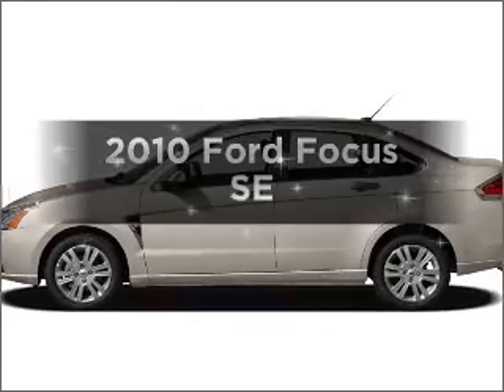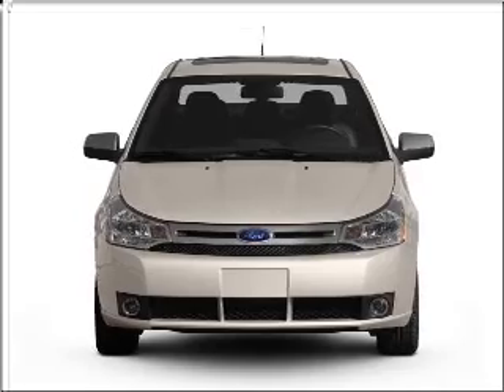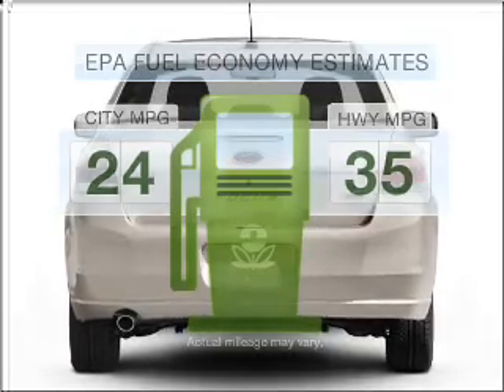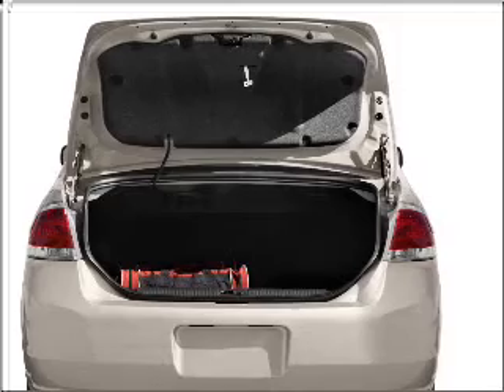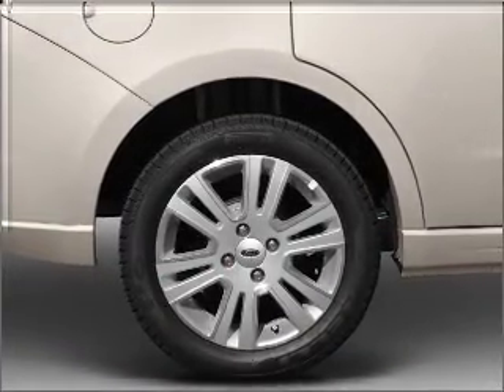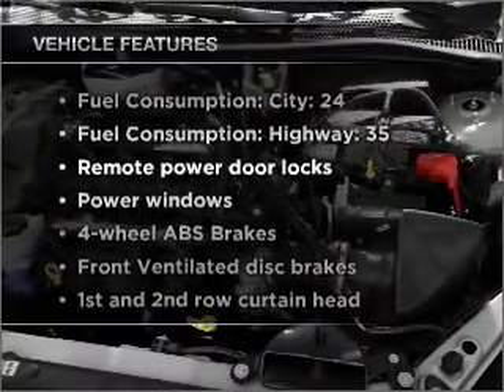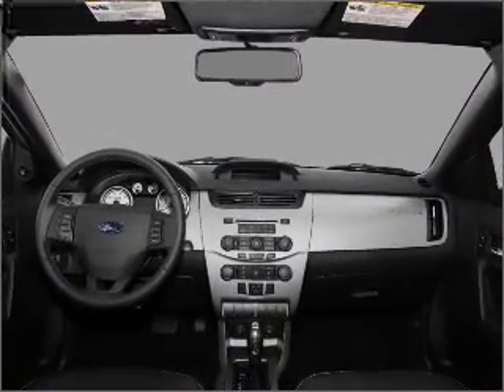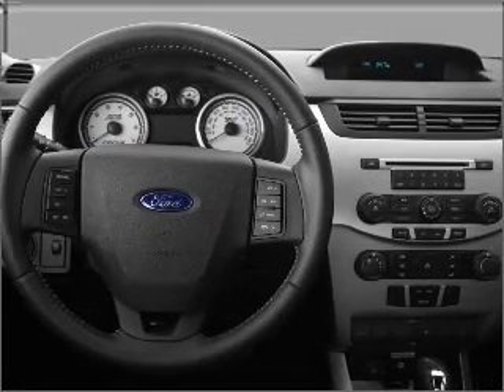2010 Ford Focus - FONTANA CA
Year: 2010
Make: Ford
Model: Focus
Trim: SE
Engine: 2.0 liter inline 4 cylinder 16 valve
Transmission:
Color: Natural
Mileage: 10
Address:
16005 VALLEY BLVD